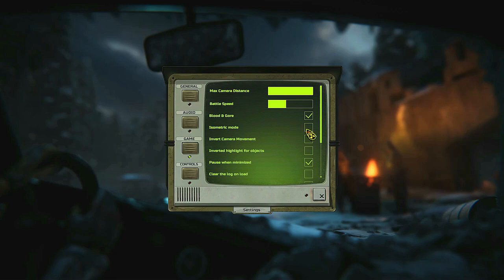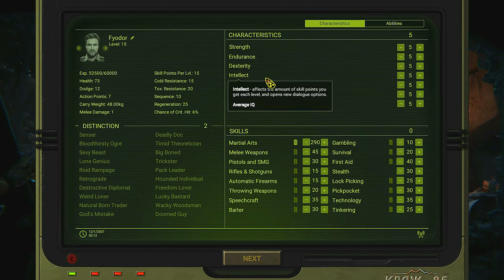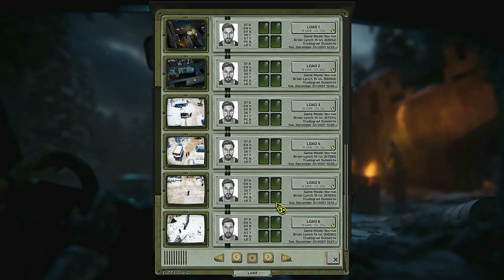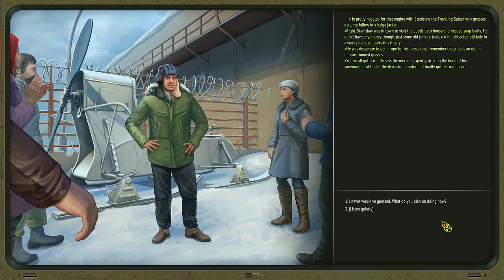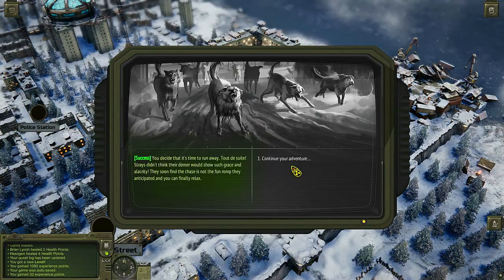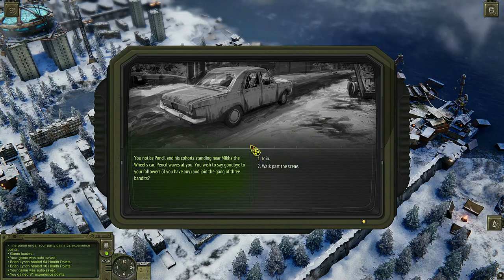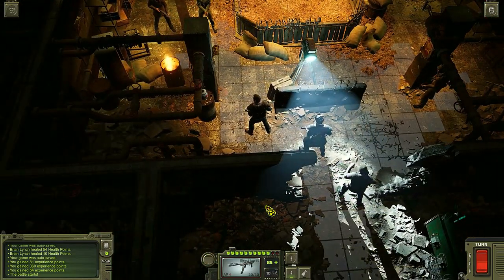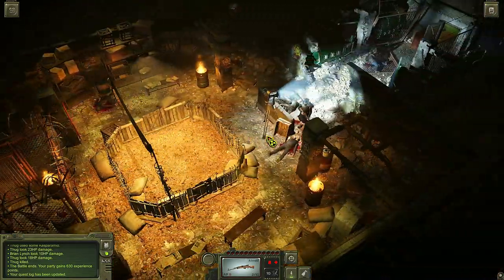“Schmal” Bites | ATOM RPG: Trudograd (Early Access Launch)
Welcome back, Atoms and Atomdettes. Today we’re going to be revisiting everyone’s favorite post-apocalyptic Motherland in ATOM RPG with a stand-alone expansion / sequel, Trudograd. In preparation for this first-impressions video, I have played roughly six to eight hours of gameplay—minus the number of hours playing the card mini-game—so hopefully this video will answer your questions regarding this game as well as the state of its launch. Any questions regarding build specifics and/or the previous games can be found on my two videos linked in the annotations at the start, so be sure to check them out if you need more info or help getting started.

Whether you’re a Fallout veteran starved of choices and role-playing or a newcomer to the Soviet Wastelands, there is something here for everyone, so let there be glory to ATOM!